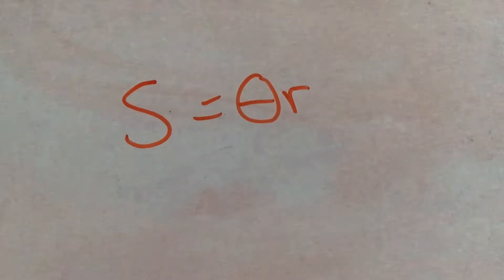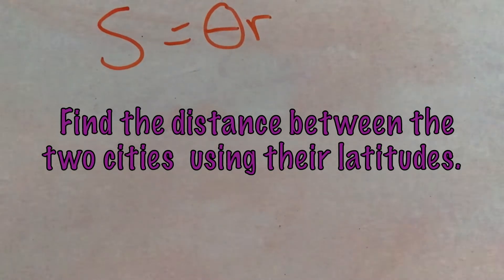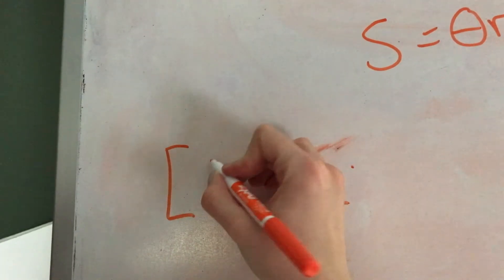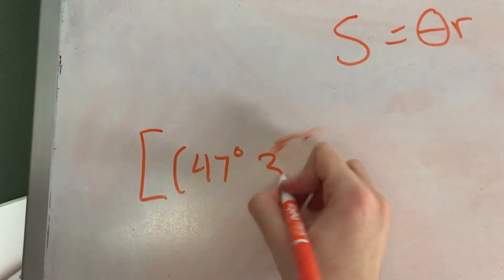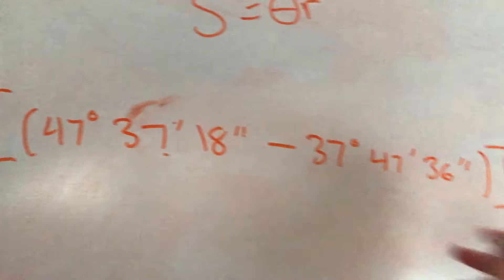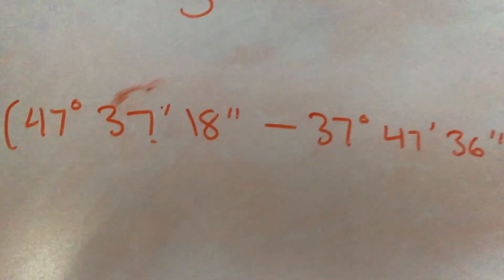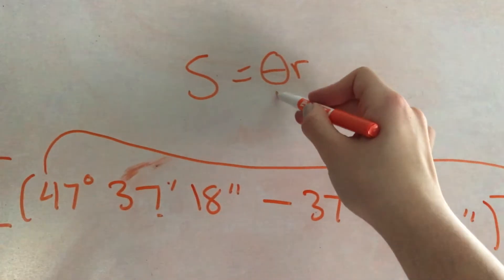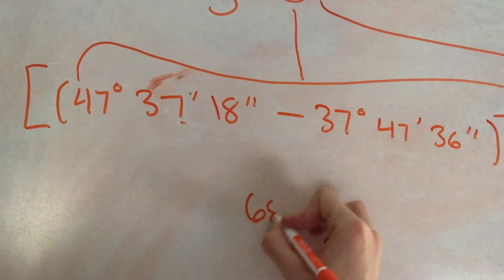How to find the distance between two cities using arc length and DMS function.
Today we will be hitting on the application of the arc length equation and DMS function.